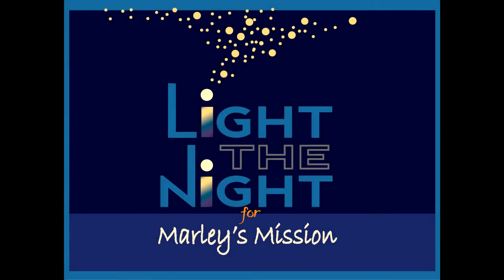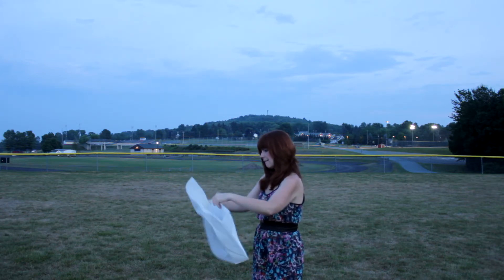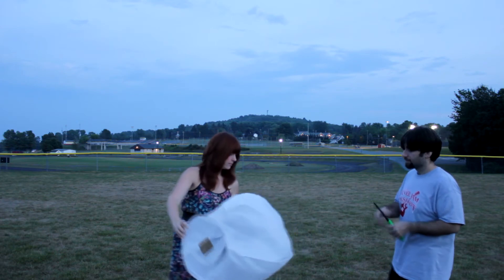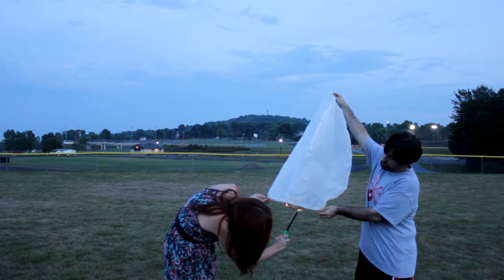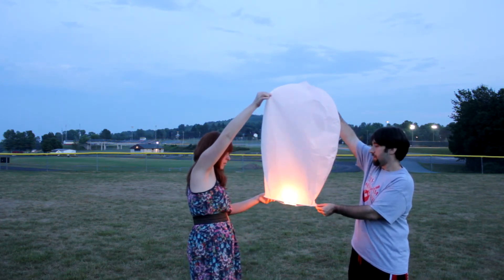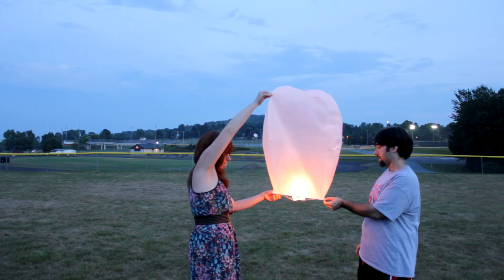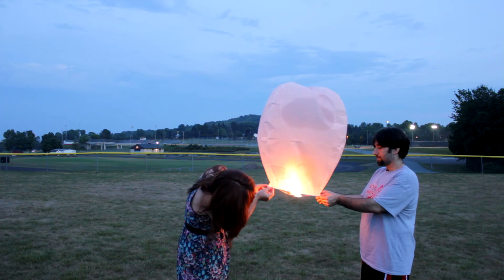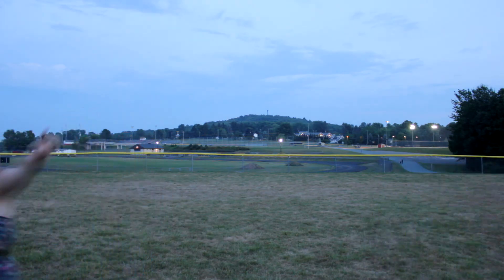Light the Night for Marley's Mission - How to Light your Lantern for this Cause!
An instructional video on how to light your sky lantern at Light the Night for Marley's Mission. Sky lanterns to illuminate a great cause - Marley's Mission: providing equine therapy for children who've experienced trauma. Takes place July 28th at the Wallenpaupack Visitor's Center.